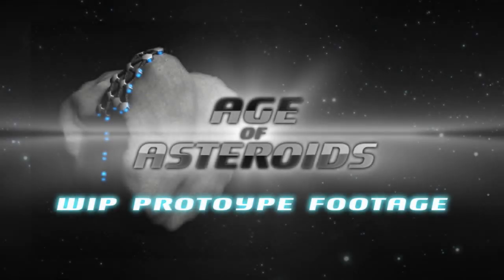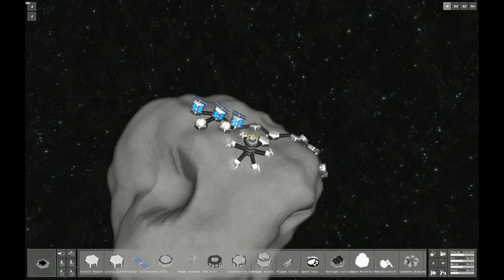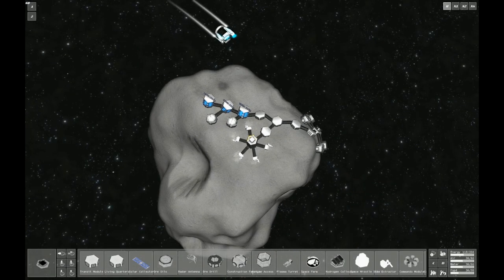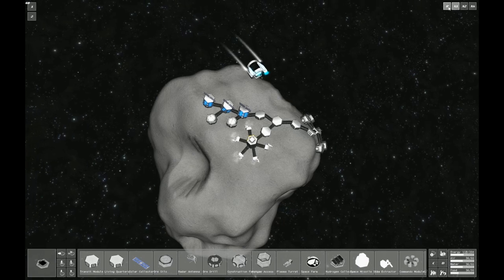Age of Asteroids Space Cargo Liner Demonstration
- Demonstration of how Cargo Liners are supposed to werk